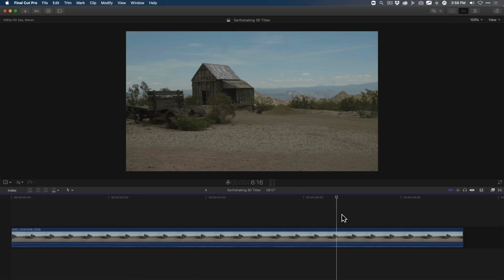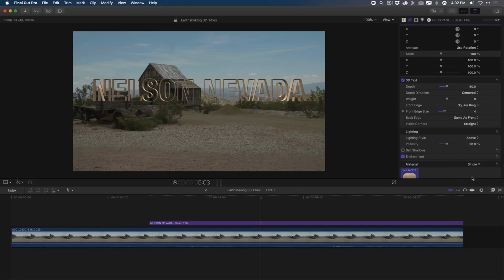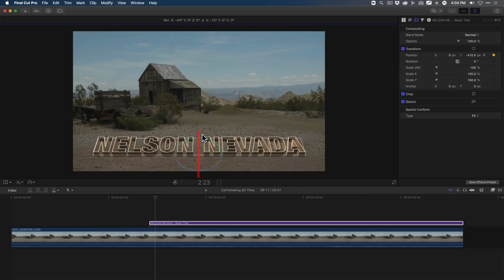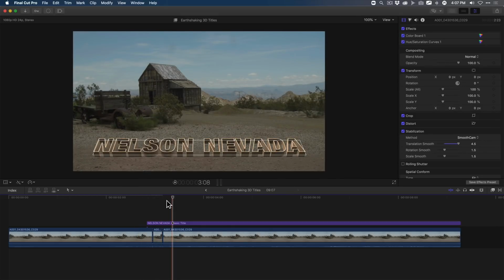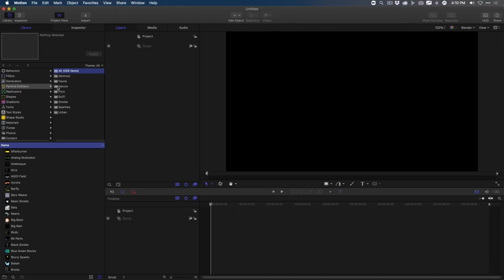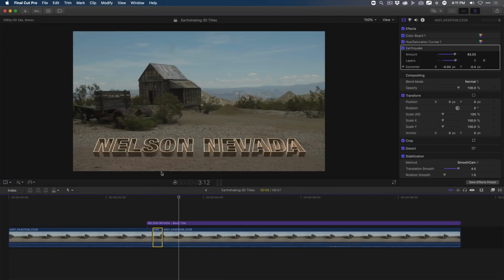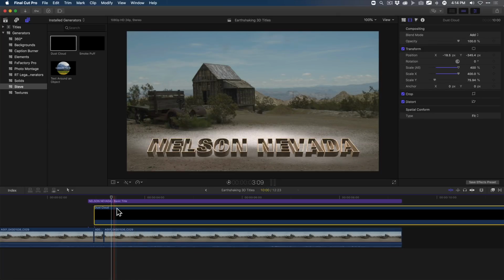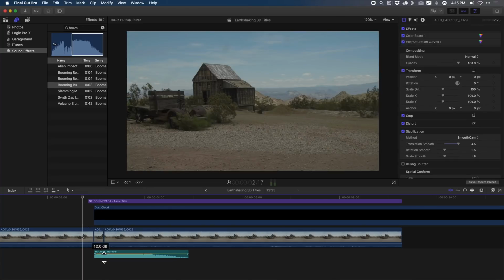MBS Ep 455: Create Earth-Shaking 3D Title Animations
Steve shows you how to create a dramatic 3D title entrance for your videos in Final Cut Pro X.

Topics Covered:

How to Animate 3D Text Position
How to Add an Earthquake Effect
How to Publish a Particle Emitter from Motion
How to Add a Sound Effect